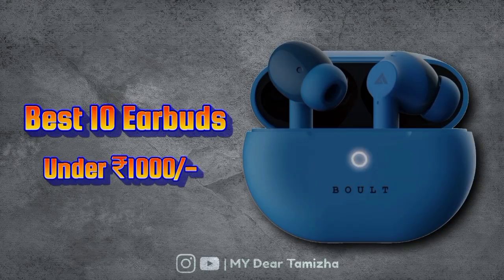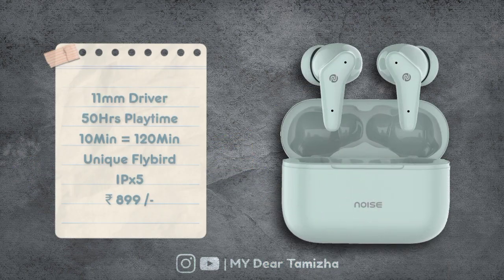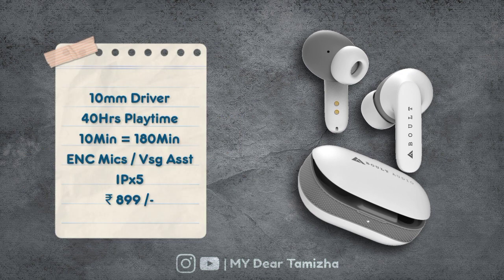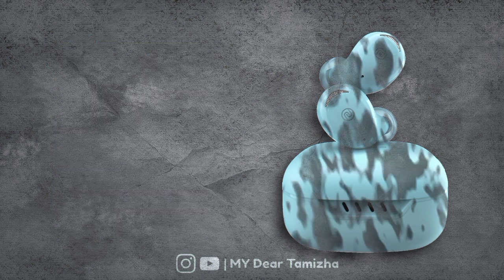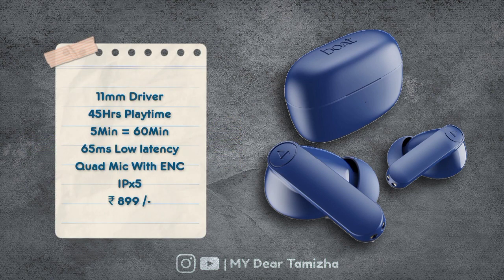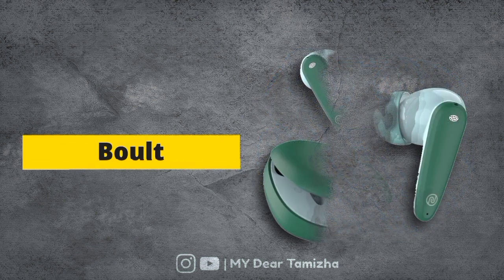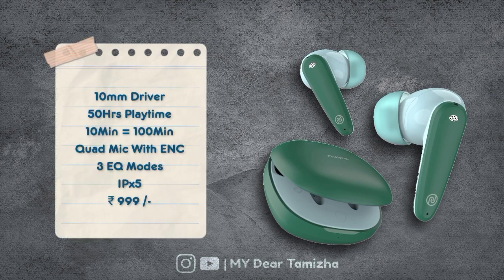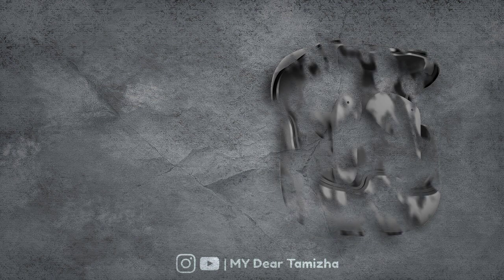💥Under ₹ 1000/- Budget Best 10 Earbuds ⚡ 💢 Flipkart Diwali Offers🤯earbuds